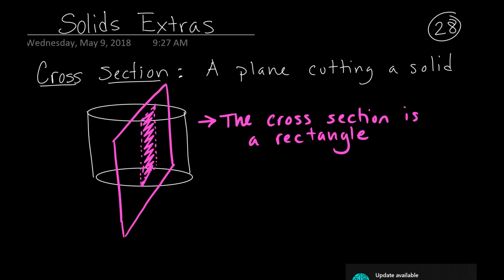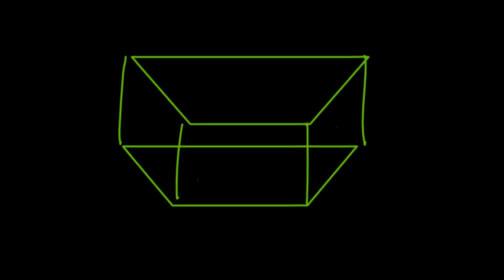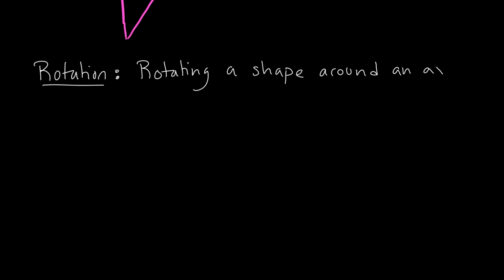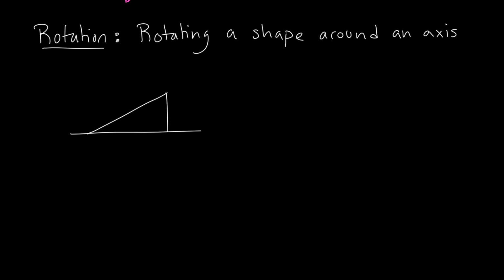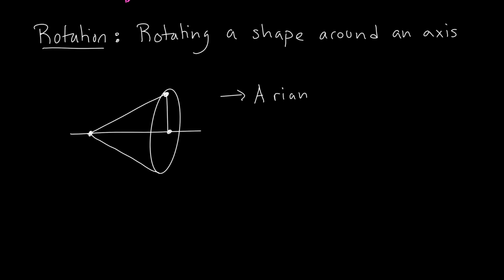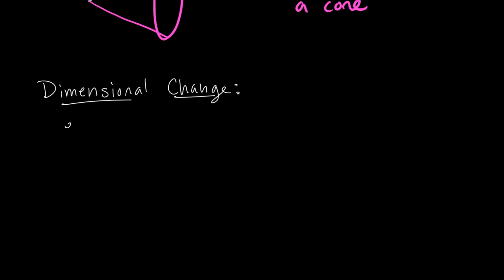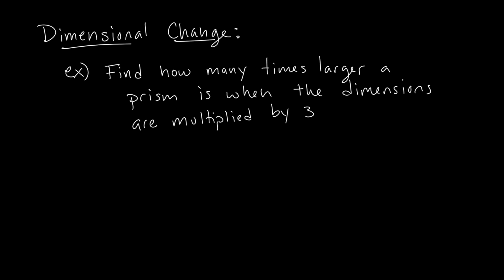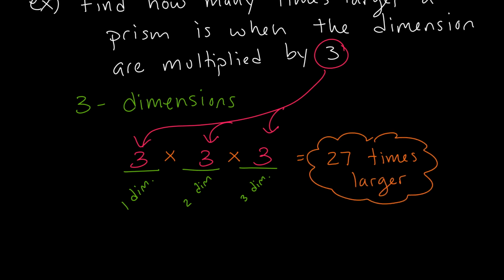Dimensional Change Notes